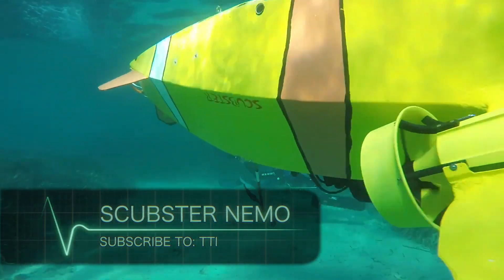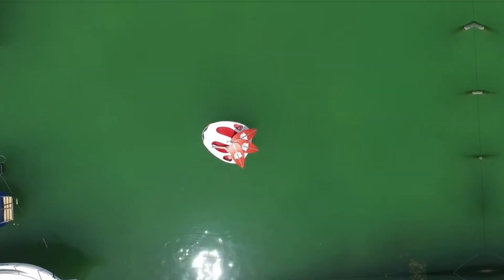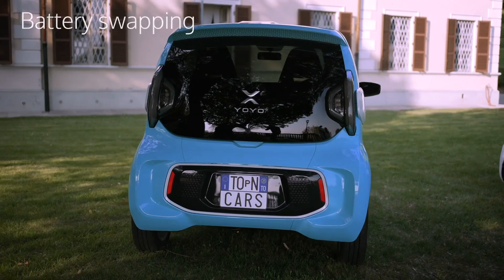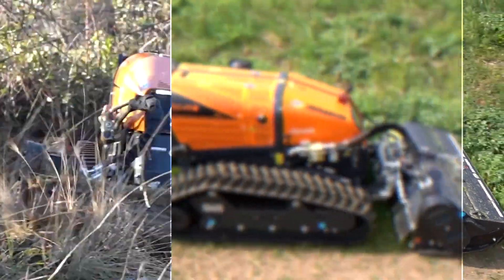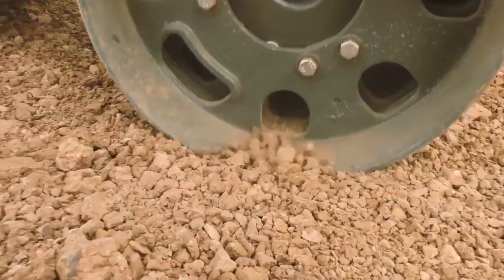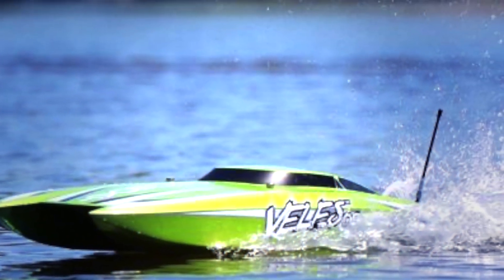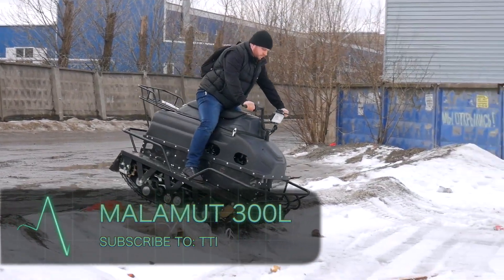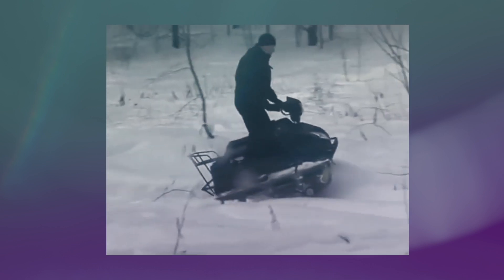8 MOST ADVANCED VEHICLES & MACHINES THAT ARE ON NEXT LEVEL ▶ 42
8 MOST ADVANCED VEHICLES & MACHINES THAT ARE ON NEXT LEVEL ▶ 42
Edited By : Noor Khan & Salahu Khan